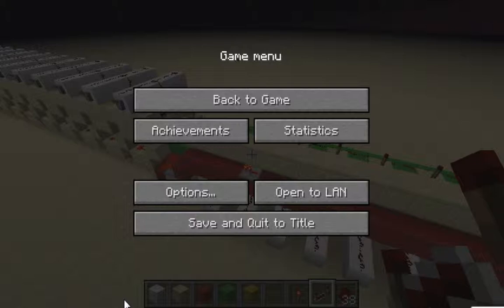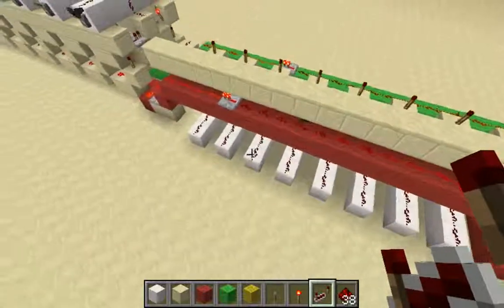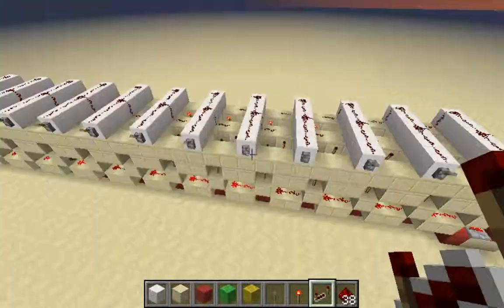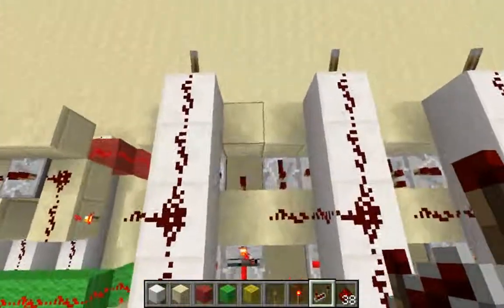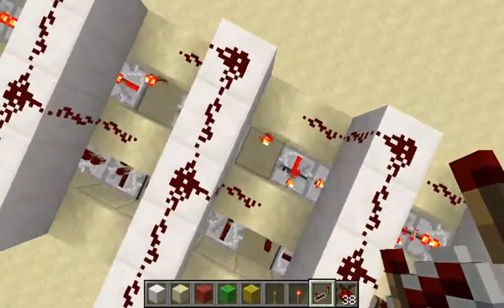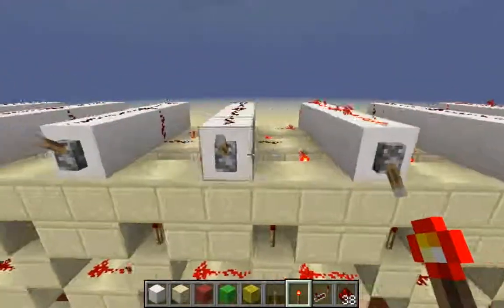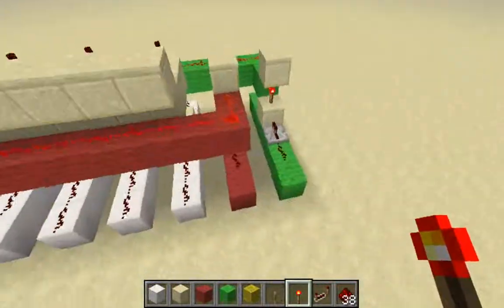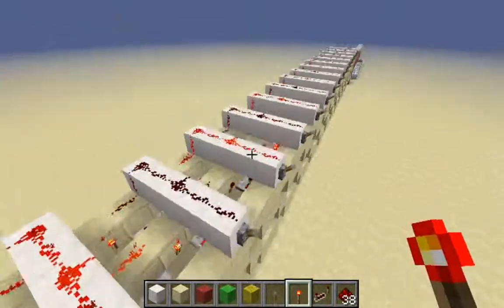ALU Video 1 - 1 Memory Location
Hey guys. The explanation is in the video, but real quick... I'm going to try to build a functioning, programmable ALU. I'll be documenting my progress and discoveries along the way. This is going to be a 16 bit system. I'm starting with the memory (RAM) because I'll have to build the controller first which is going to have to be able to read and write to the memory on its own, so while I stumble through, it'd be best to have something to actually read and write to.

BTW... Free Screen to Video is freaking AWESOME. This video is only 52MB, but it's great video and sound quality! :D And I fixed the resolution issues too. :D